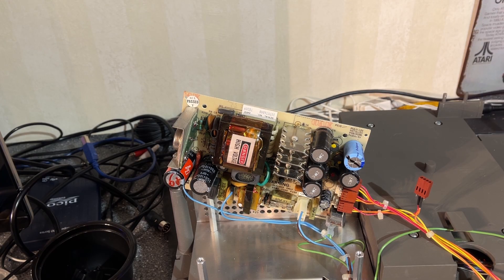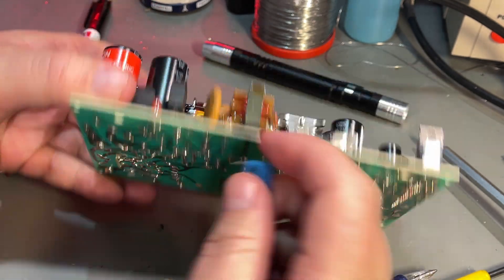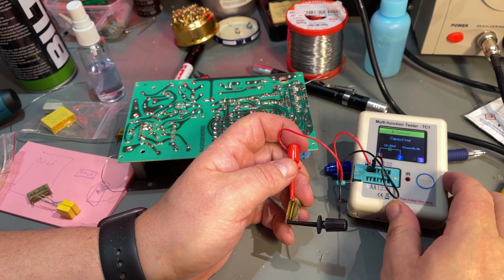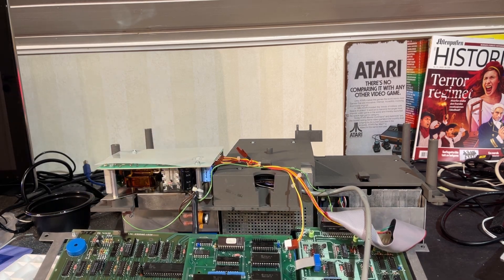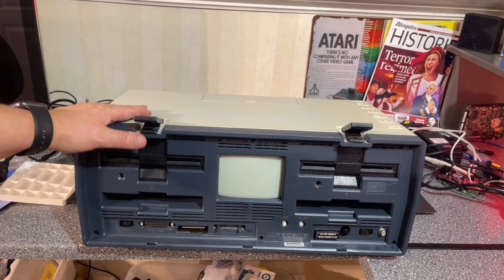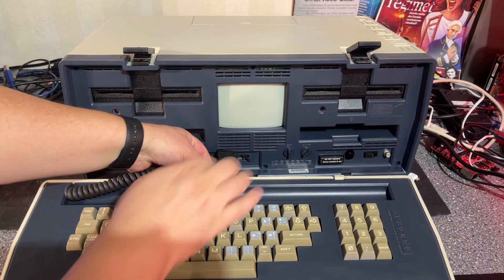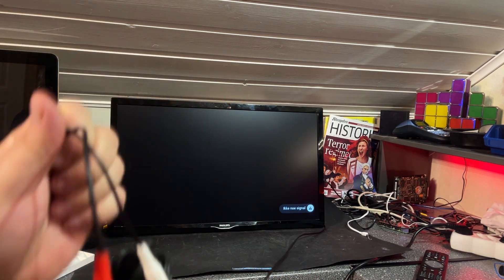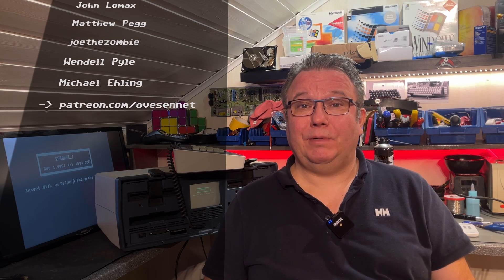The Osborne 1 computer - Replacing RIFA's and testing CP/M - Part 2 of 2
Part 2 of 2. Restoring an old Osborne 1 computer from 1983. This machine is regarded as the first commercially successful portable computer. In this video I replace the RIFA-caps in the power supply, then assemble the machine and test it a bit.